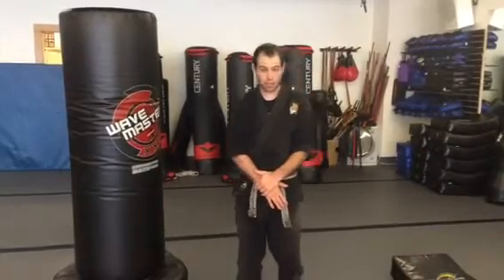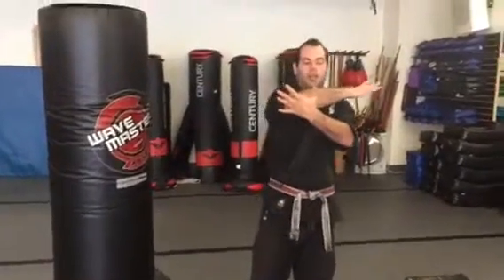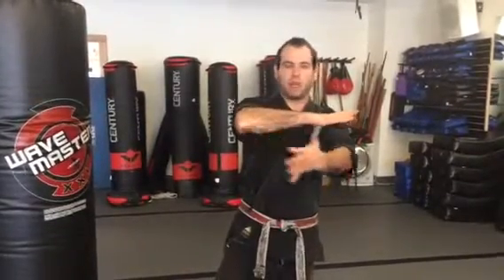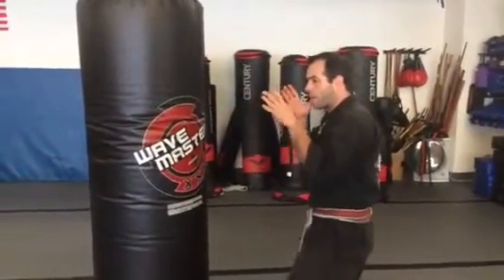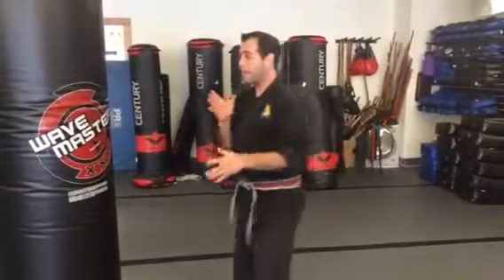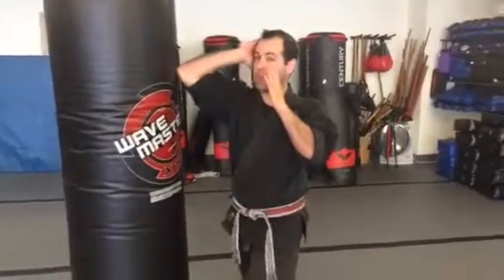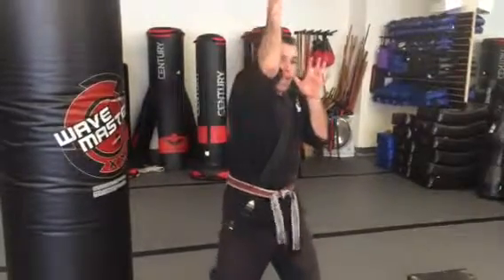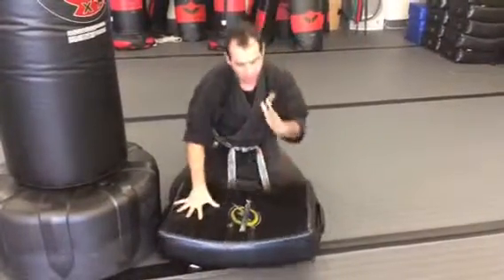Elbows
f you do not agree with any of the disclaimers or clauses below, please exit this website because you are legally bound by this agreement if you visit this website. If you are under 13 years of age, you may not visit, read or interact with this website without the consent of your parent.

Quest Martial Arts, Inc. ("QMA") is not liable or responsible for any injuries or even death sustained while performing any of the techniques contained within this website or its videos. QMA recommends that you do not attempt to perform any of the techniques contained within this website or its videos without the direct supervision of a trained professional while at QMA's facility. QMA advises you to not attempt any of these techniques on your own.

This Website and all of the information contained within it is provided as a complimentary guide to your martial arts training. It CANNOT be used as a substitute for attending class.

Martial arts training is physically demanding. Make sure that you check with a doctor before starting any exercise regime in order to avoid injuries and aggravating any potential medical condition (i.e., heart problems). Martial arts should be taken very seriously and extreme care should always be taken when practicing a technique or using a partner. Training and practicing martial arts can result in serious injury and even death. If you get hurt, please see a doctor!

All videos contained on this website are for informational and entertainment purposes. The information on this website is only meant as a supplement for what you are learning at QMA and is not meant to replace your martial arts instructor's training. You should discuss and review all martial arts techniques with your instructor. The material on this website is meant only as an online review of techniques that you have already learned at your martial arts school.

Martial arts can be dangerous. People can and do get hurt. You should only train and practice under the supervision of a skilled martial arts instructor. All children practicing martial arts should be supervised by a trained martial arts instructor and their parents. Parents should discuss with their child's martial arts instructor what is and what is not appropriate martial arts training for their child.